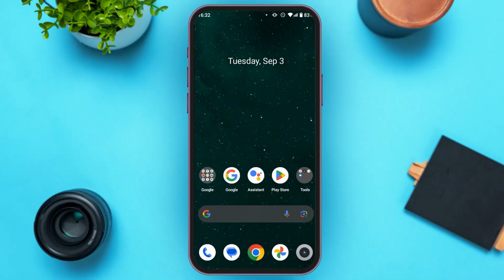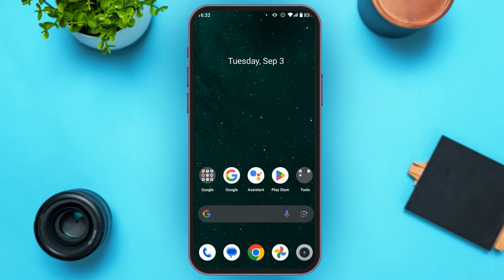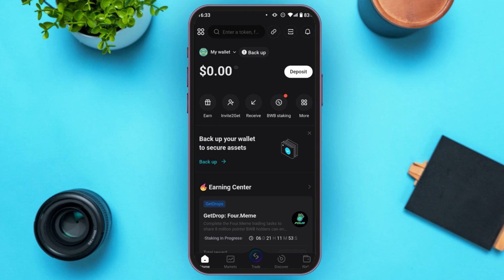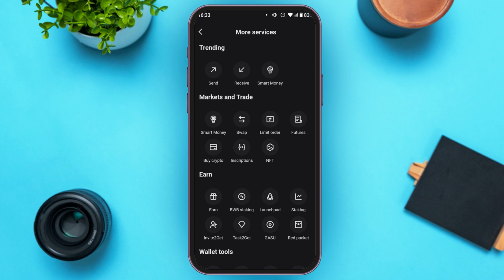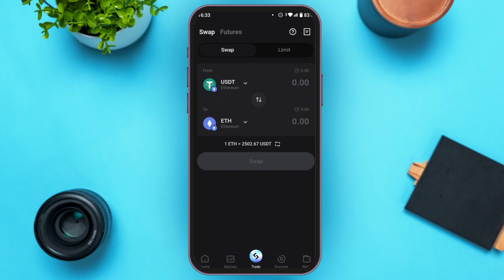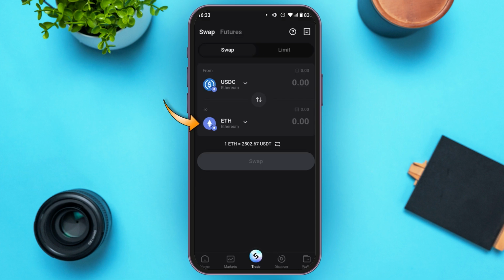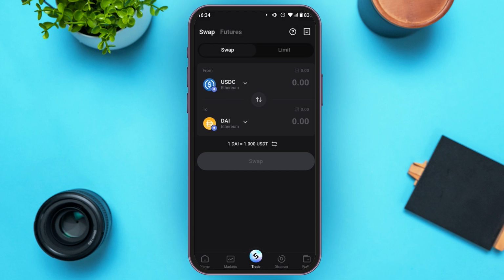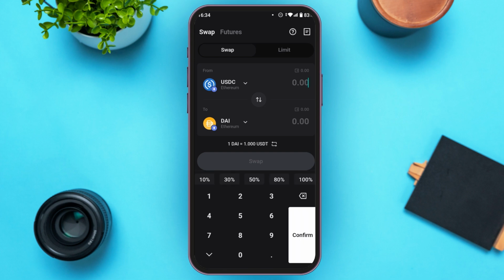How To Swap Crypto In Bitget Wallet 2024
Discover how to swap cryptocurrencies within the Bitget Wallet with this detailed guide. Learn how to navigate the Bitget Wallet to exchange one crypto for another, whether you're trading Bitcoin, Ethereum, or other supported cryptocurrencies. This tutorial will help you perform seamless swaps quickly and efficiently.